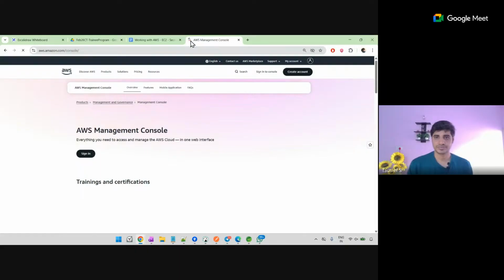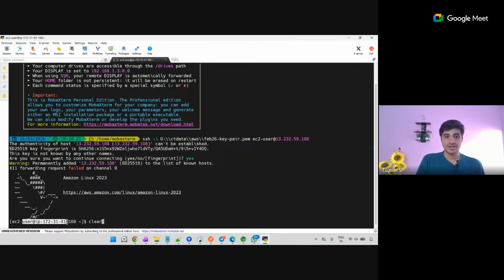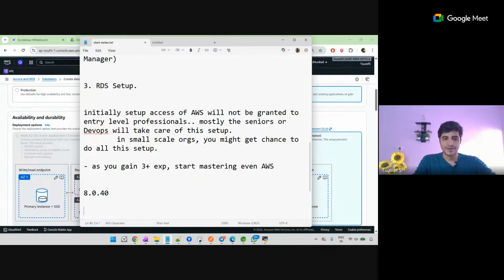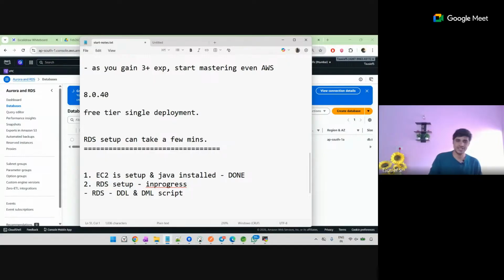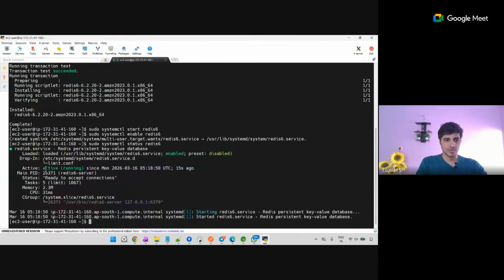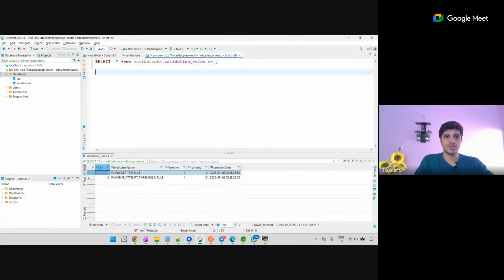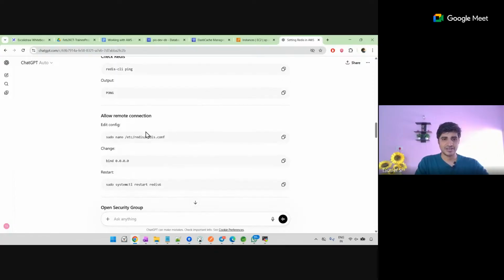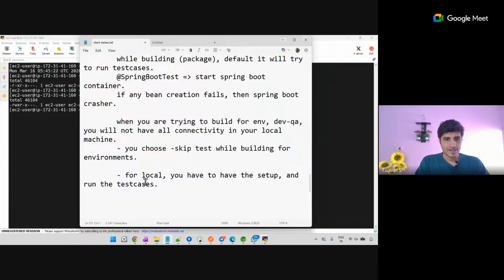AWS Environment Setup: EC2 & RDS Configuration | Part 2/4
Welcome to Part 2 of our comprehensive AWS series! In this episode, we dive deep into setting up your AWS environment, focusing specifically on configuring EC2 instances and setting up RDS (Relational Database Service). We'll guide you step-by-step through the installation of Java, deploying a Spring Boot application, and the importance of choosing the right OS and hardware specifications for your EC2 instance. You'll also learn how to manage security groups and set inbound rules, ensuring secure and efficient connectivity.

Additionally, we cover the setup of AWS RDS, detailing the choice of database type, version, and the significance of public accessibility. This part is crucial for understanding how to connect your applications securely to AWS services.

Don't forget to watch the entire series for a complete understanding of AWS infrastructure setup!

- EC2 instance configuration
- Java installation and Spring Boot deployment
- Security group management
- RDS setup and database configuration

For IT job seekers
👍 If you're planning to build your career in IT with Java, having hands-on real-time project development experience is very essential.
You can join us for LIVE Java Real-Time Project Development using Spring Boot and Microservices.

Its 2 Months Trainee Program (100+ LIVE hrs):
✅ You would gain strong knowledge equivalent to 1-2 years exp.
✅ Your current knowledge will upgrade by 80%.
✅ You would be able to add project in resume & strongly explain project scenarios.

Join Tausief & CT Team for your Career Success👍